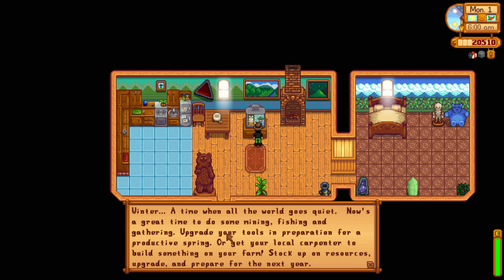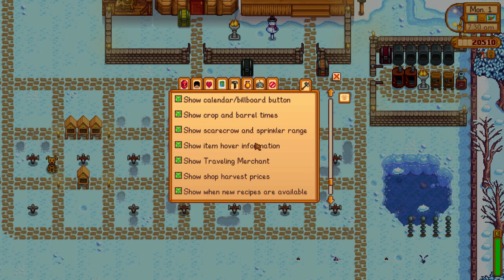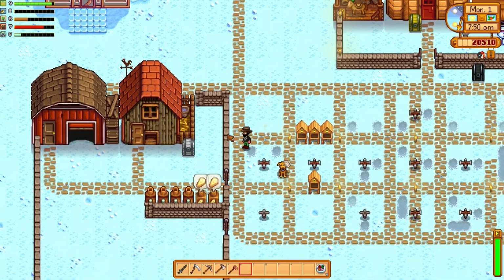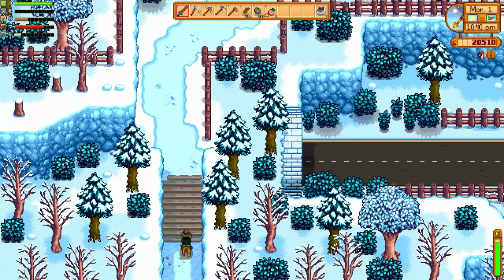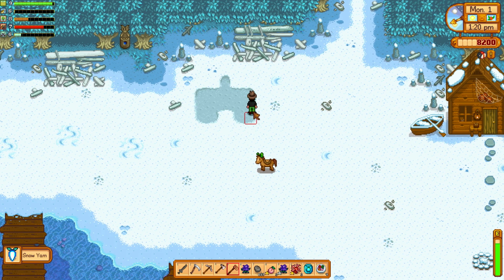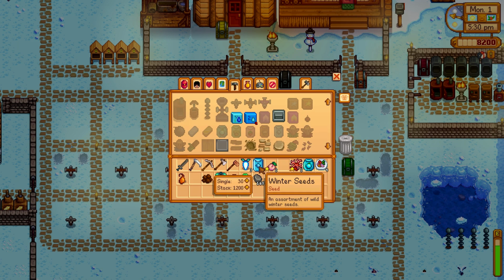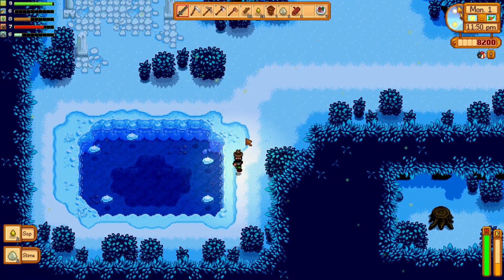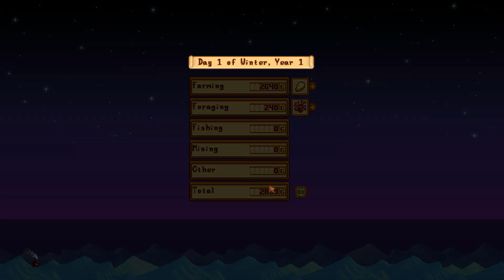Let's Play Stardew Valley - Part 30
What does Greenfingers get up to on the first day of Winter?